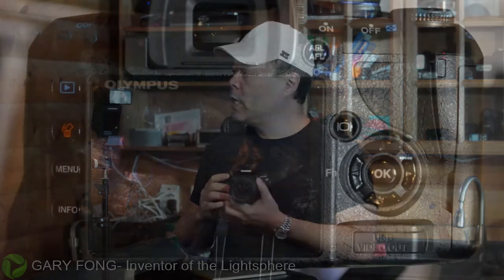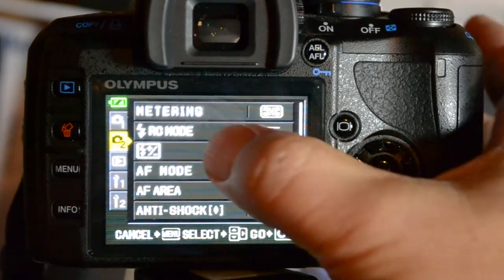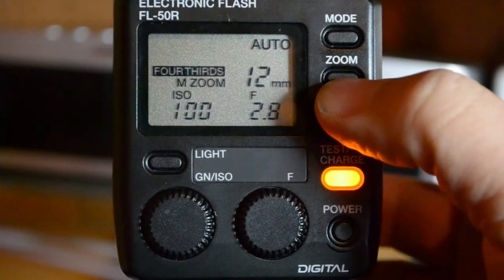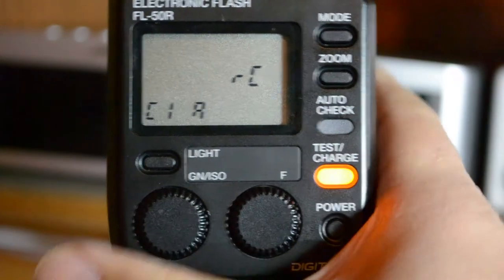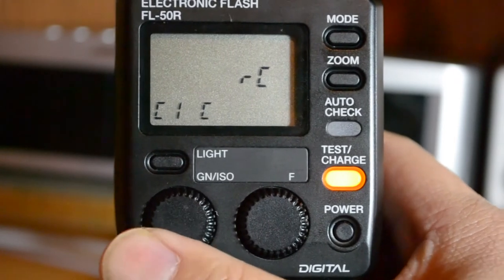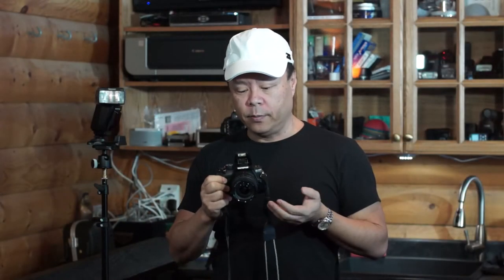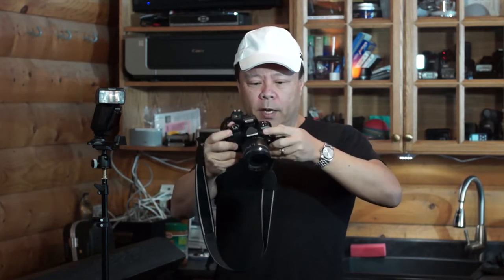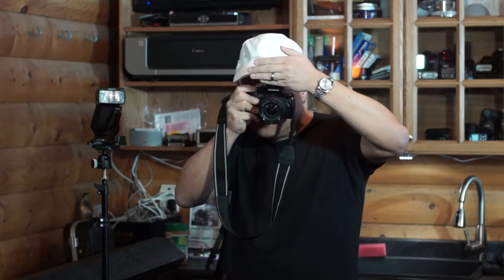How To Use Wireless Flash On Olympus D-SLR's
Gary Fong explains how to setup wireless flash using the built-in remote flash function of the Olympus D-SLR cameras.  In this video, the Olympus FL-50 flash and e-420 are used.